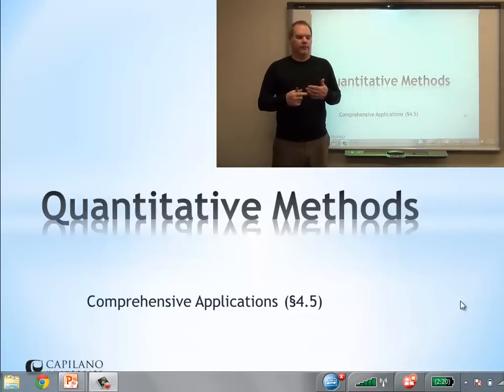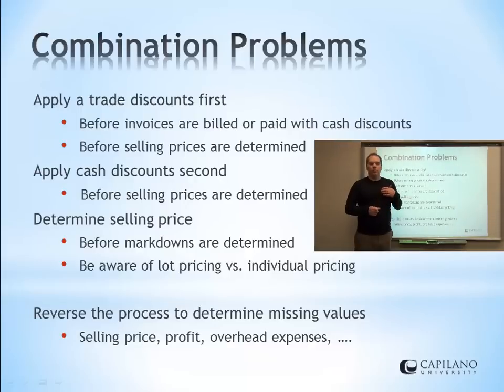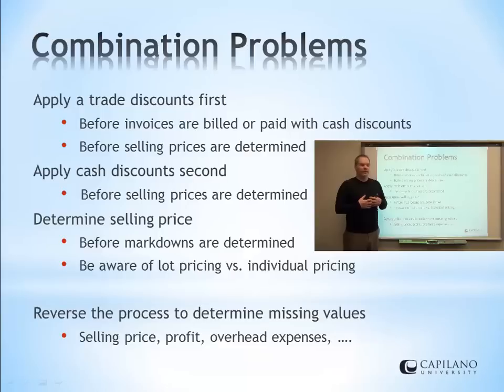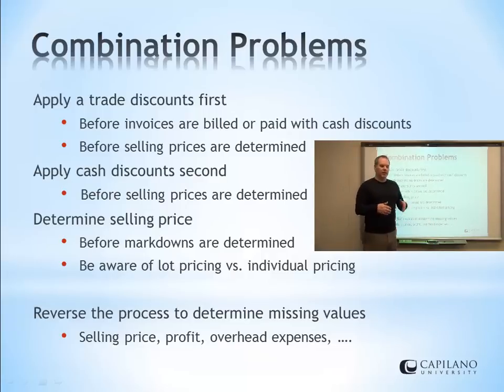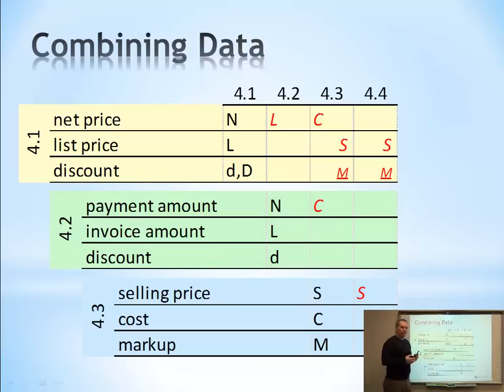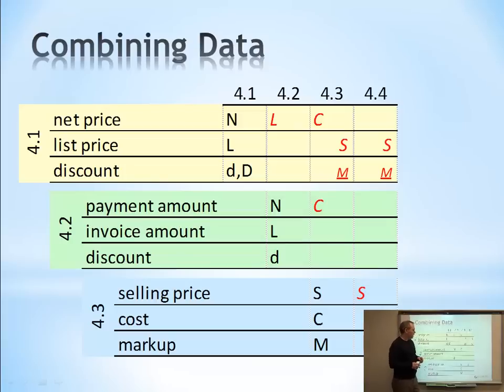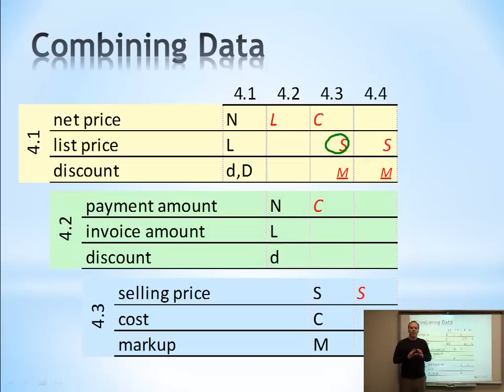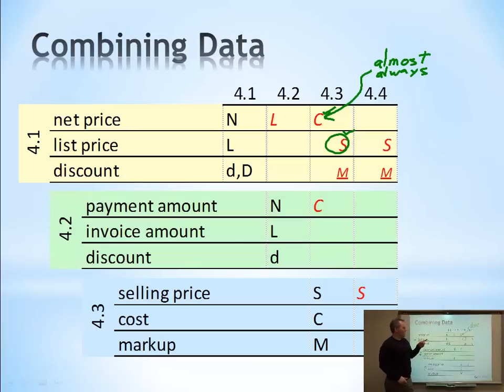BADM102 (ch4 §5) - Comprehensive Applications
Video lecture for Comprehensive Applications